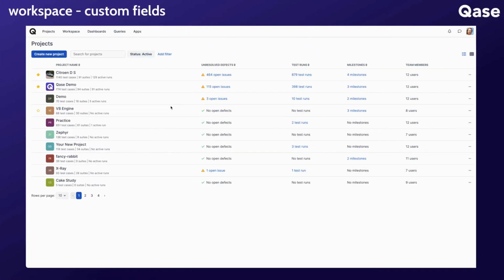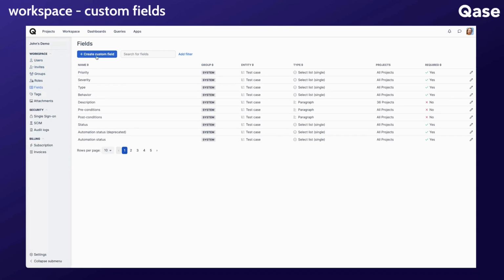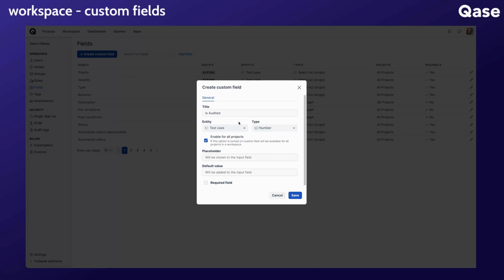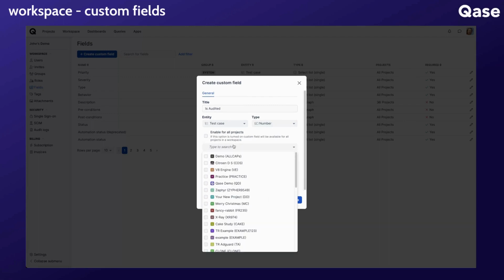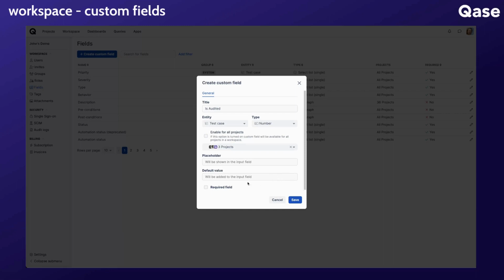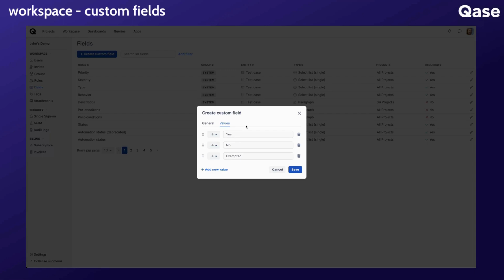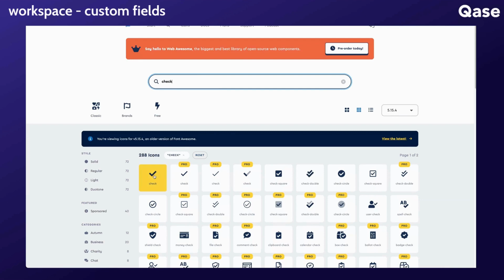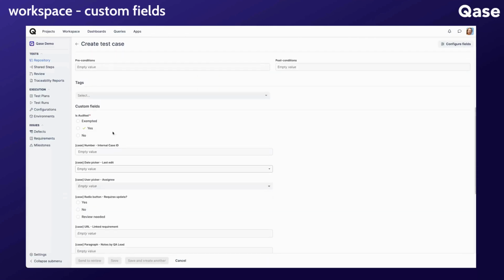Using Qase / Miscellaneous Features: Custom Fields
This Qase tutorial covers how to:
- Create custom fields
- Search for fields
- Filter fields by project, entity, input type, required, or type
- Select different types of custom fields including number, short text, paragraph, select list, checkbox, radio, user picker, URL, and date picker
- Edit custom fields